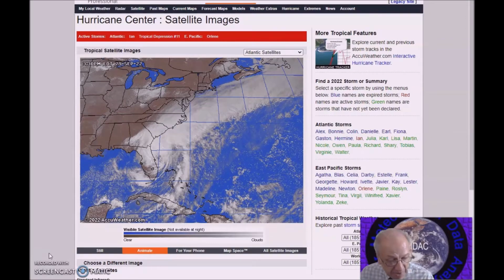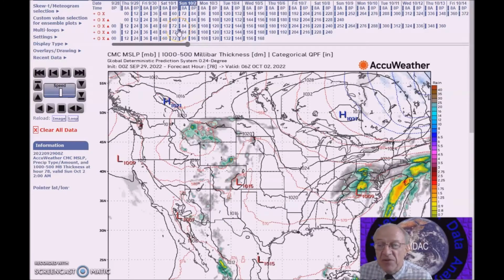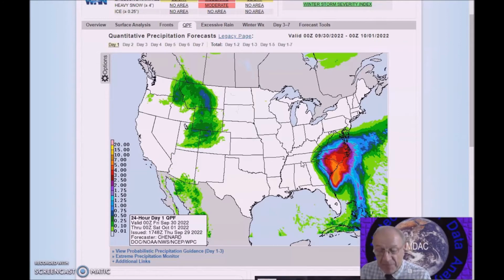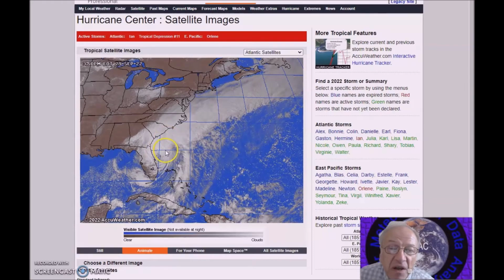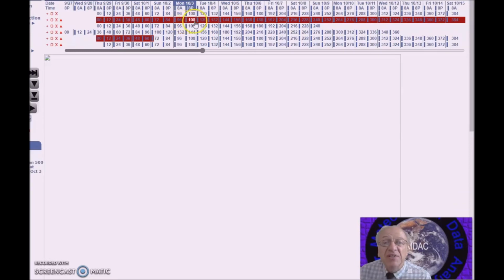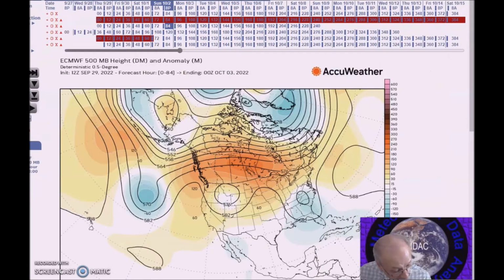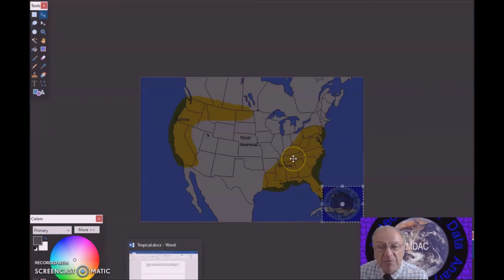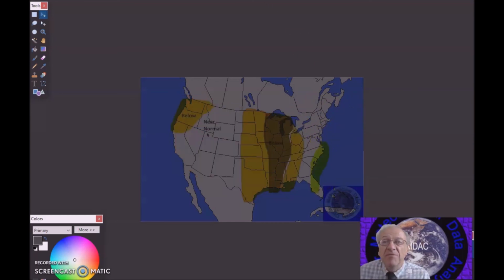Long Range Weather Forecast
Ian